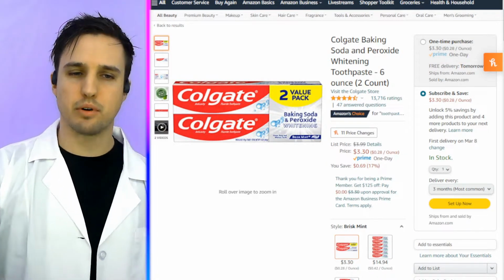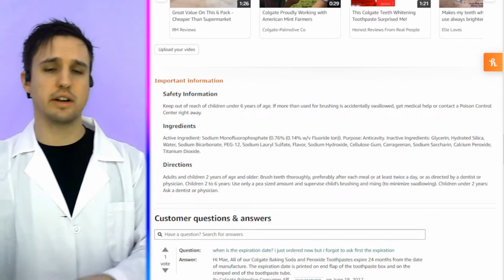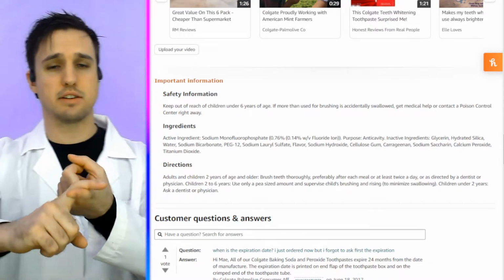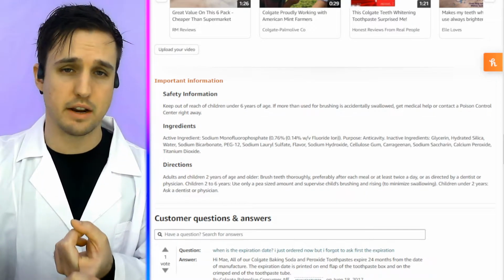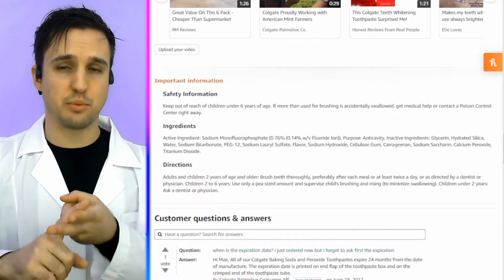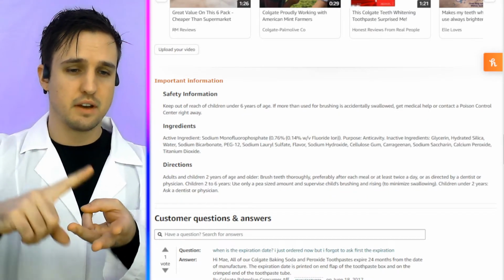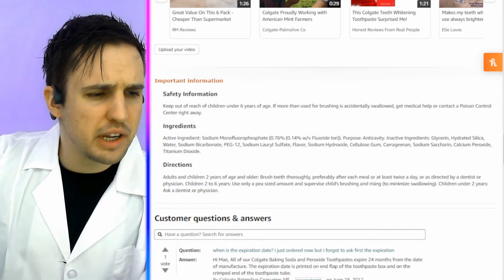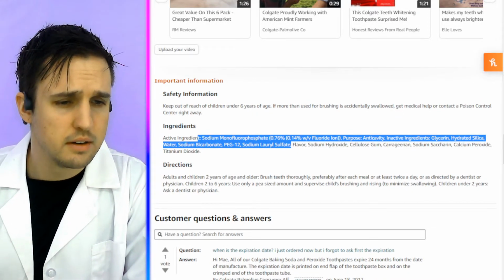Umm... Colgate Baking Soda and Peroxide Whitening Toothpaste?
The place where we're one step close to advancing the human race:
Cure disease, prevent disease, or reverse disease?
Reverse ageing and/or anti-aging?
Reverse cancer?
Remove parasites?
How do you KILL viruses?
How do you remove viral infections?

Ever wonder how to reverse? How to heal? How to cure? How to prevent? All diseases and more?

Then do it.